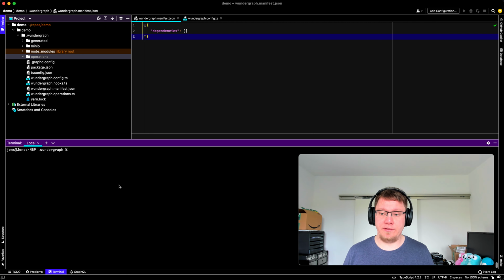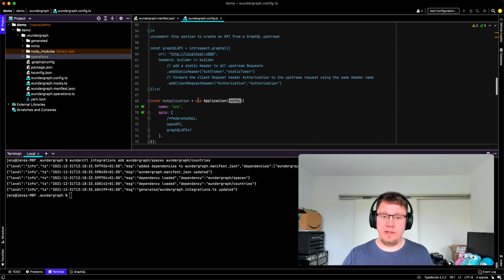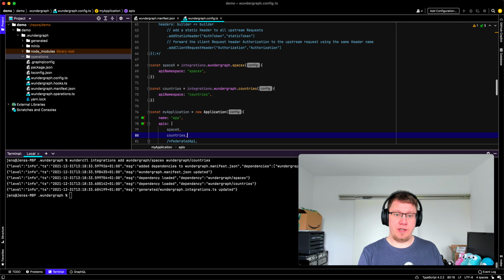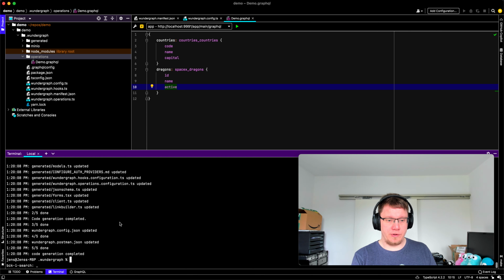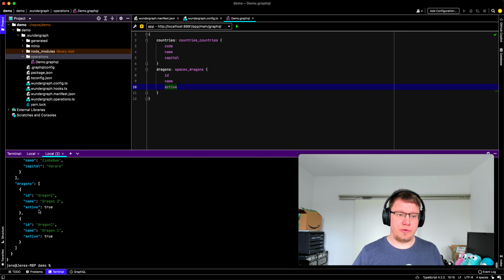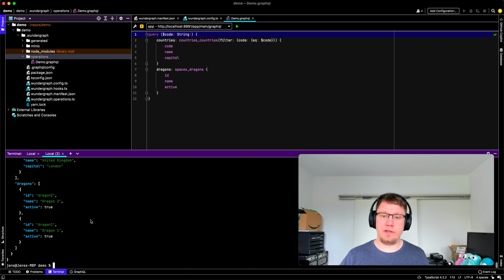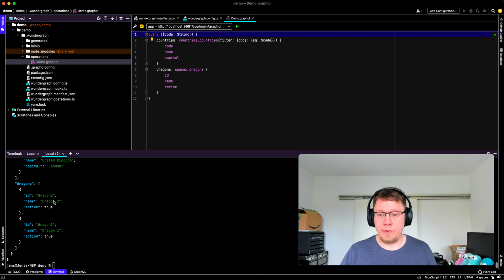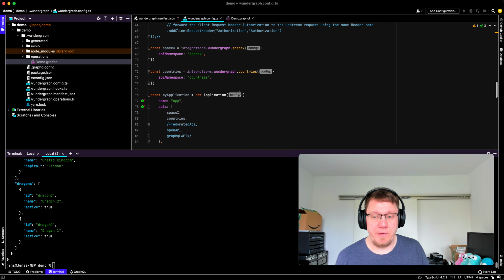Announcing the WunderGraph Hub private Beta, like npm, but for APIs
is our newest addition to the WunderGraph stack to make API collaboration easier. This video shows how you can integrate internal or external APIs into your project in just a few clicks.